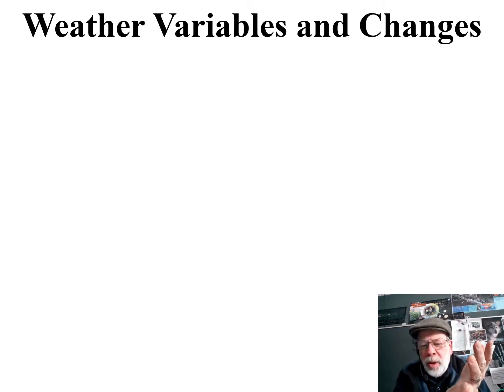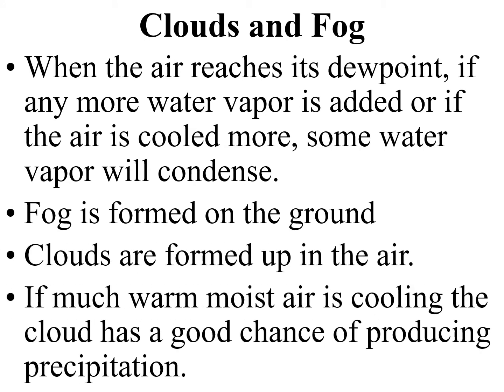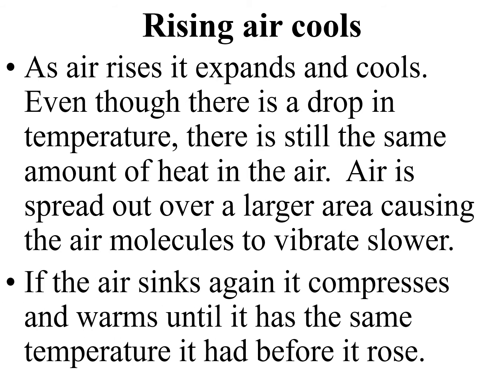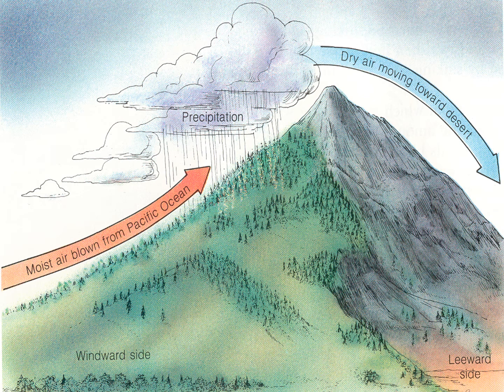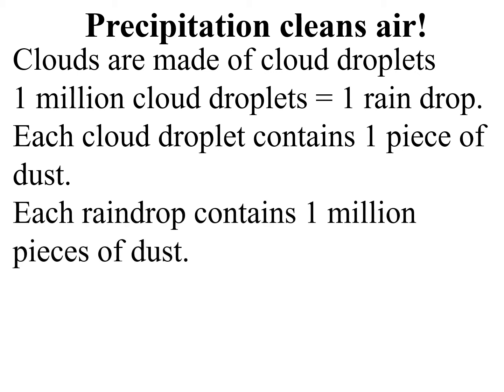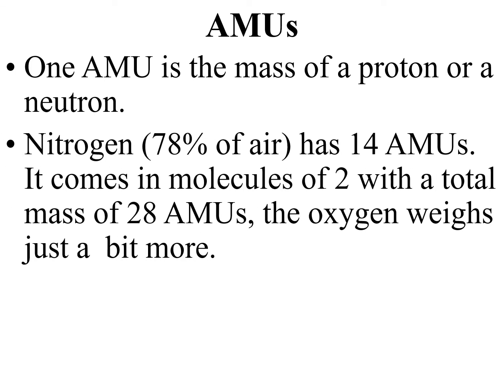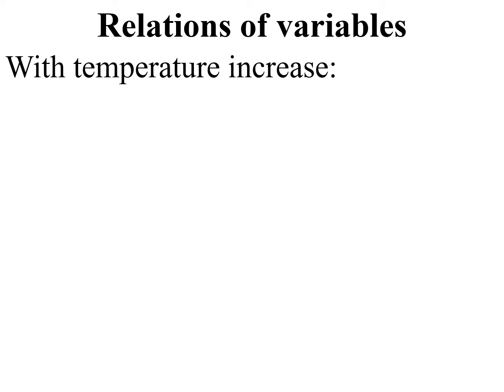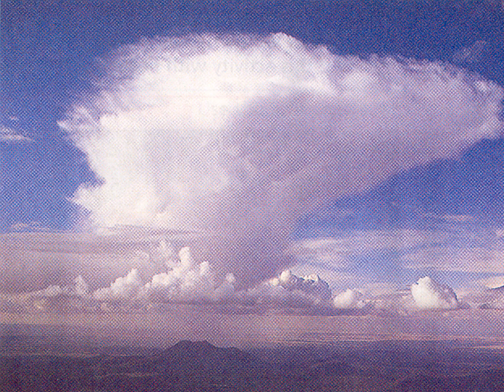Chapter 6 #4 variables Narrated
How the weather variables relate to one another, and can be used to predict weather.